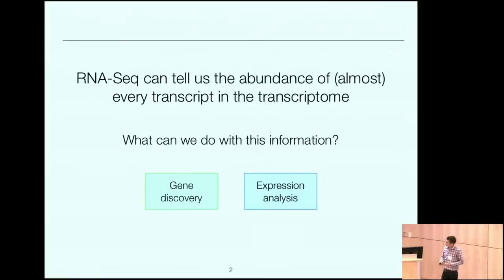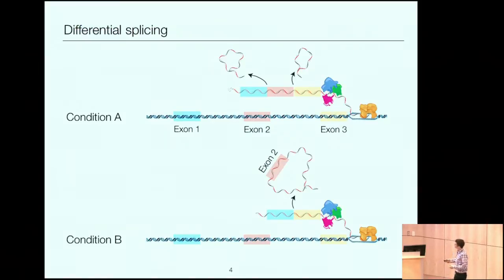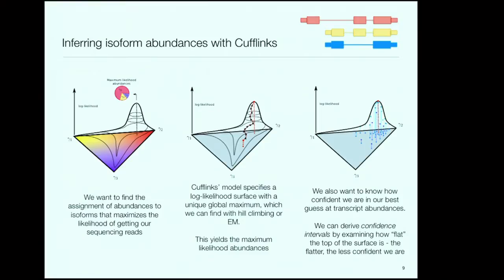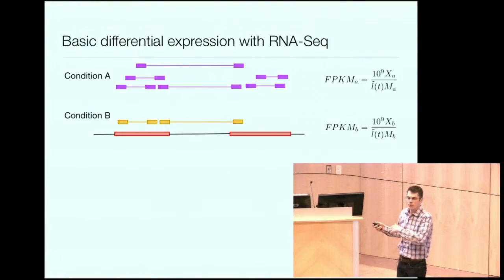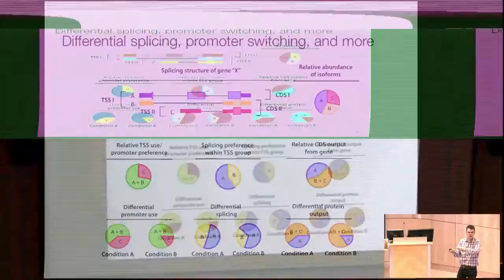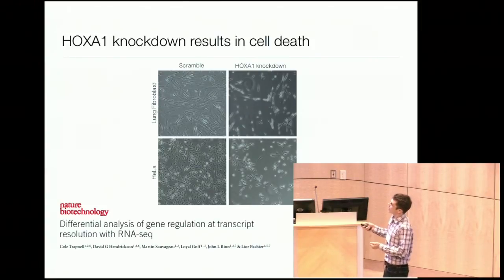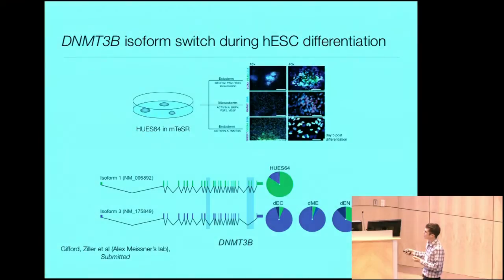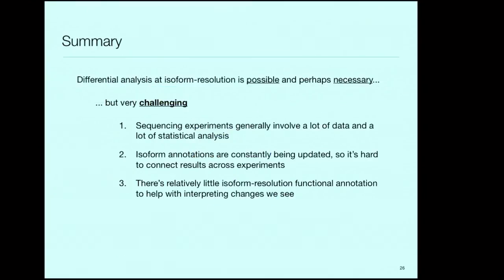VIZBI 2013: RNA sequencing - Cole Trapnell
VIZBI 2013, the 4th international meeting on Visualizing Biological Data was held March 20-22, at the Broad Institute.
VIZBI 2013 brought together scientists, illustrators, and designers actively using or developing computational visualization to study a diverse range of biological data.
For information about data visualization efforts at the Broad Institute, please visit:‪

VIZBI is an international conference series on visualizing biological data (‪ funded by NIH & EMBO.